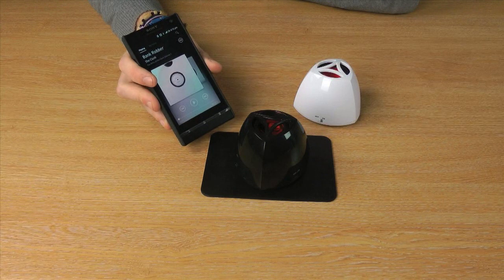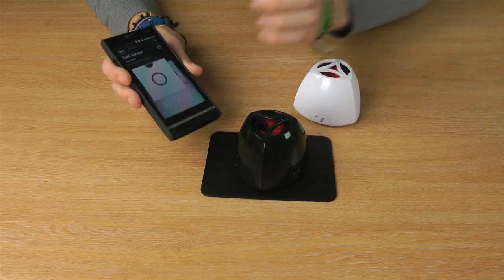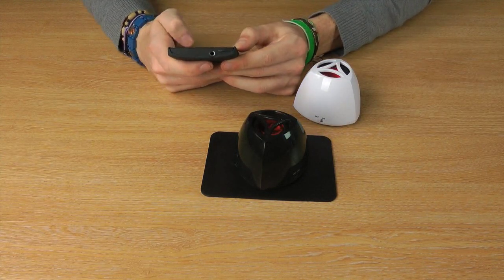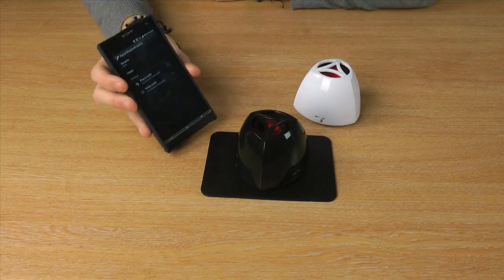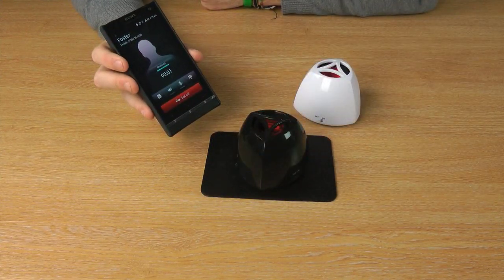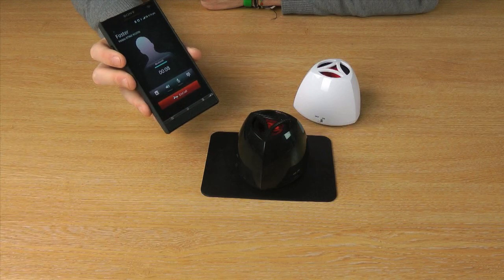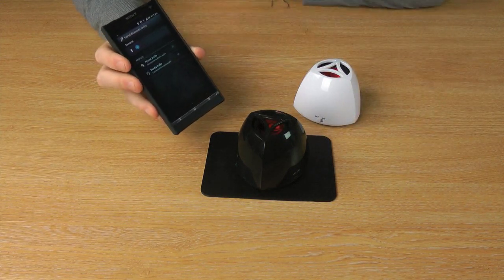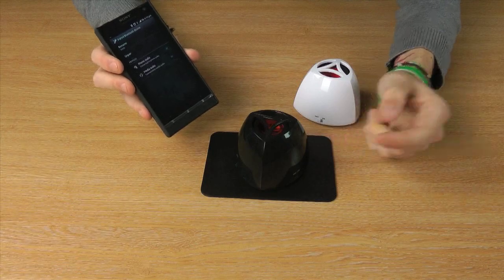SoundWave SW50 Bluetooth Speaker Phone - Black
The SoundWave Bluetooth Speaker Phone is a unique and stylish desktop speaker phone which allows you to enjoy your calls or music hands free.